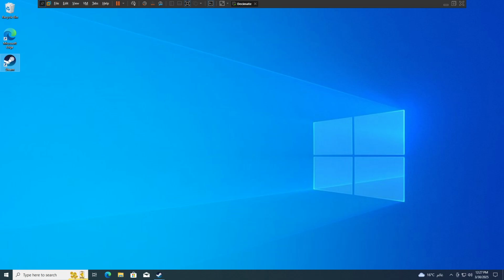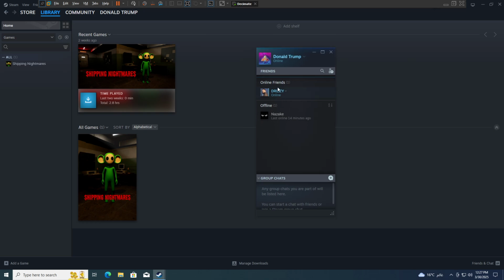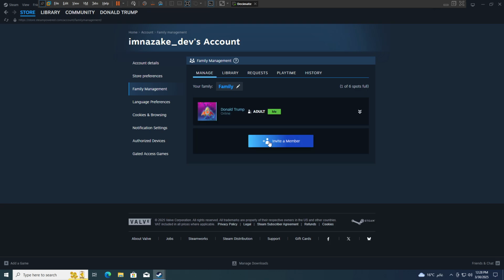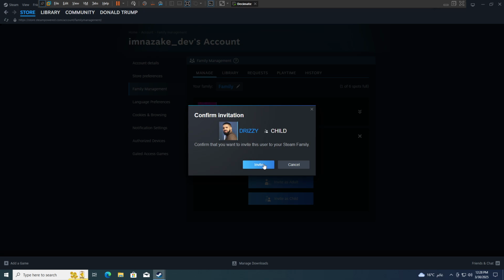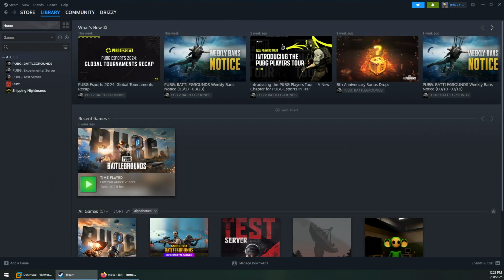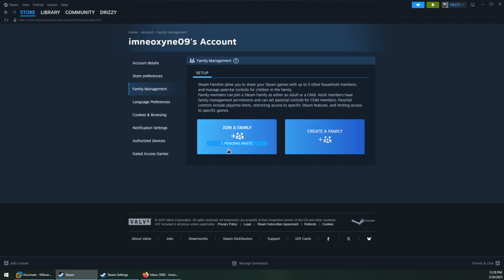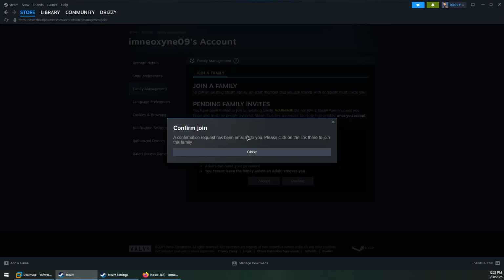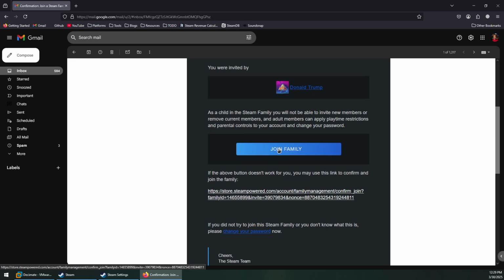How to Share Games on Steam (Family Sharing Feature Explained)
Want to share your games on Steam with friends or family? In this easy-to-follow guide, we’ll explain how to use Steam’s Family Sharing feature to give others access to your game library.

Learn how to set up Family Sharing, manage shared games, and ensure everyone can enjoy your Steam games without issues.